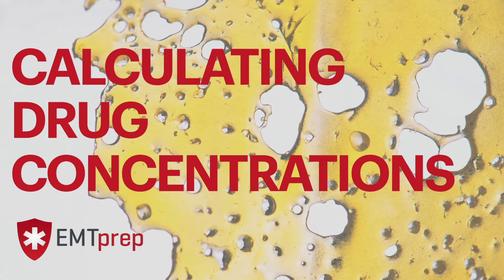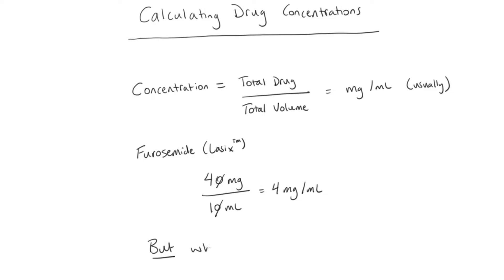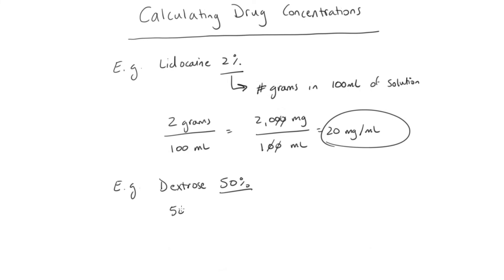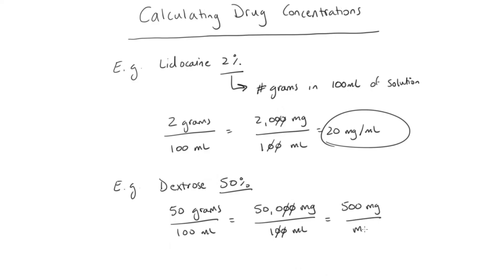Med Math - Calculating Drug Concentrations - EMTprep.com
In this video, we review some common methods to calculate drug concentrations.